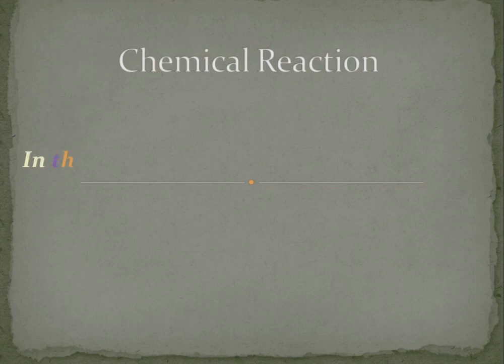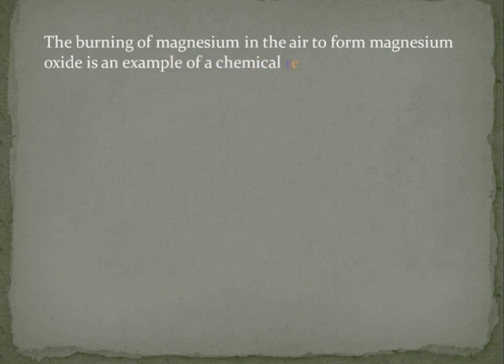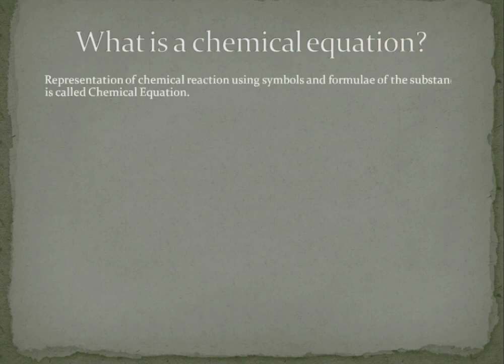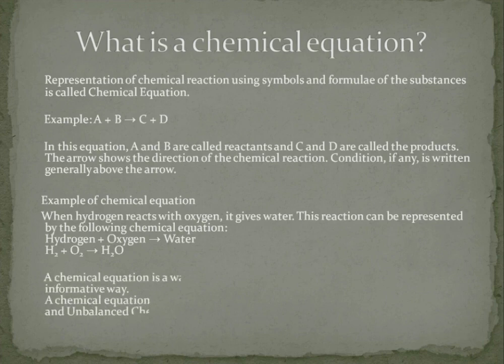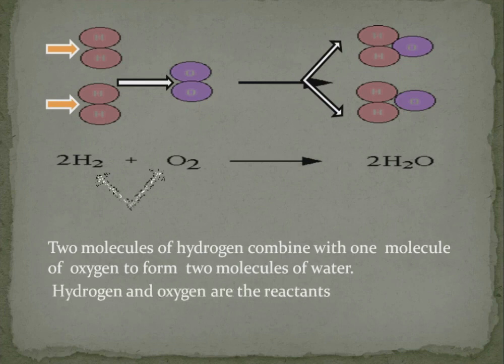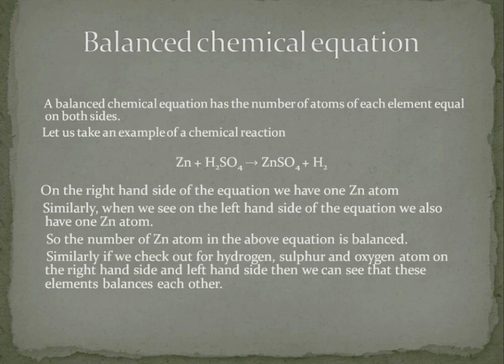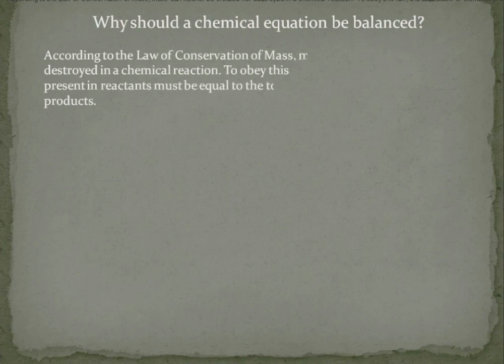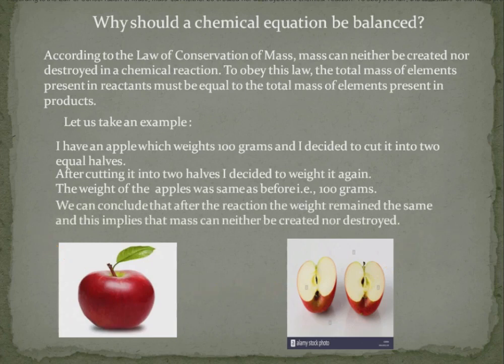CLASS 10, CHEMICAL REACTION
Part 1
By Manish Wangchuk